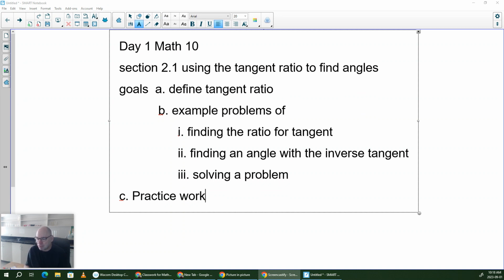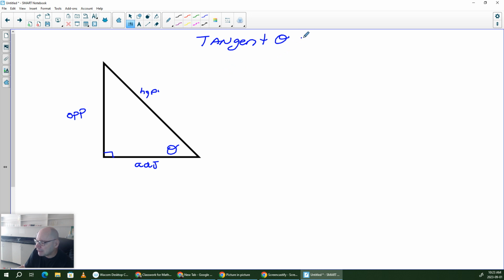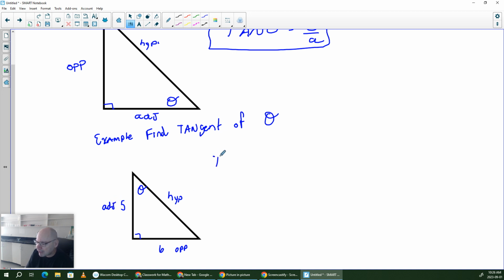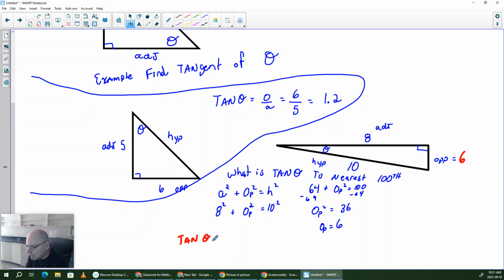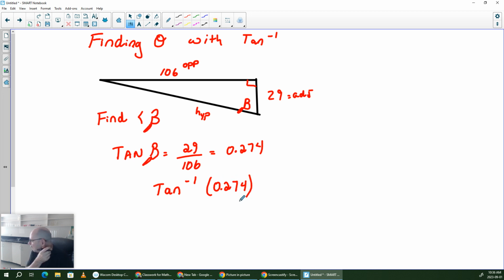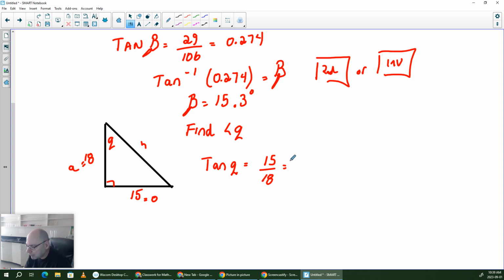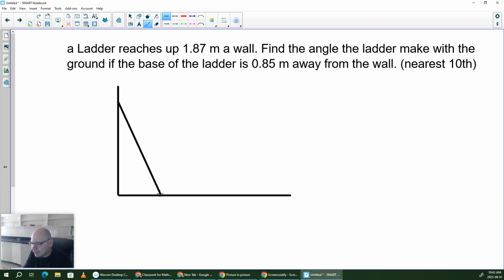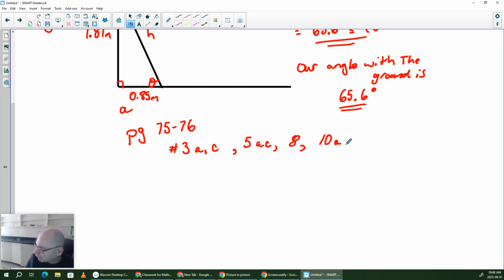Math 10 day 1 trig section 2.1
Day 1 math 10 tangent ratio (angles )